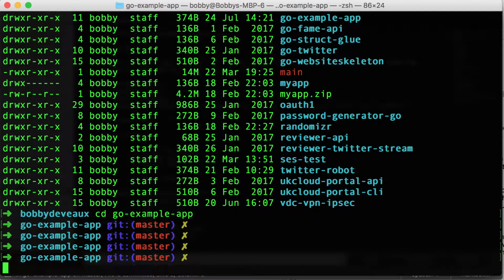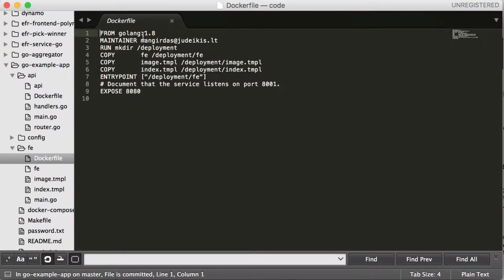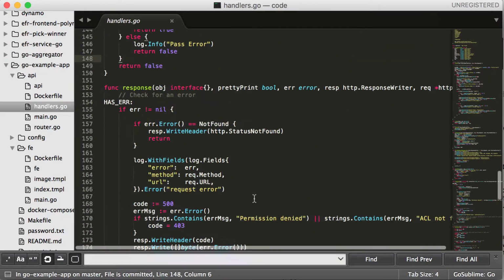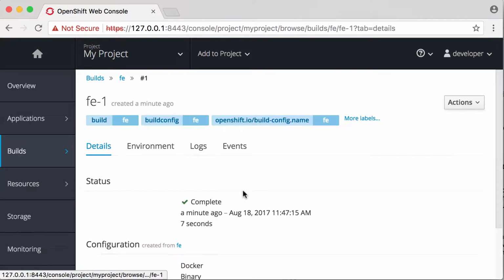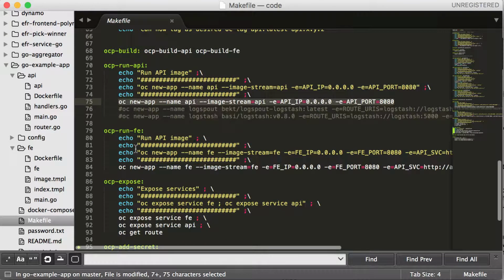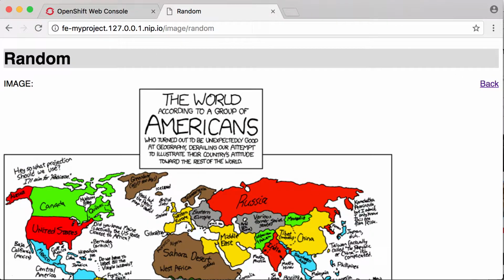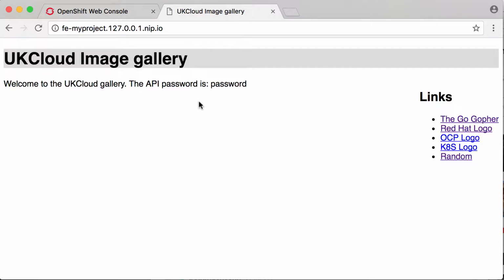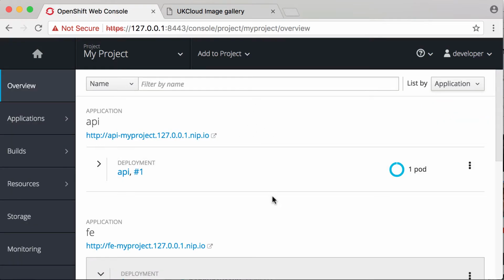Draft: Deploying Microservices with OpenShift